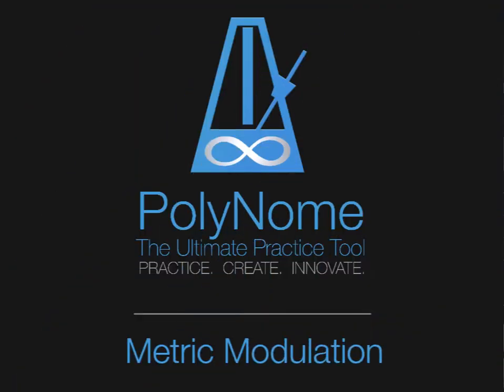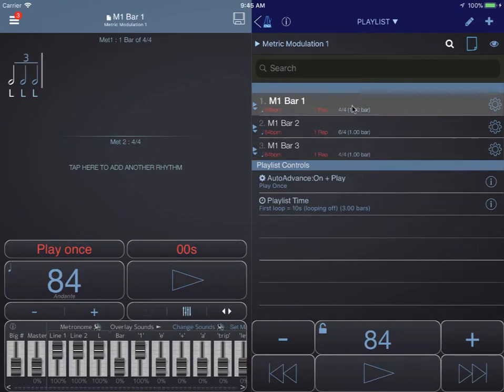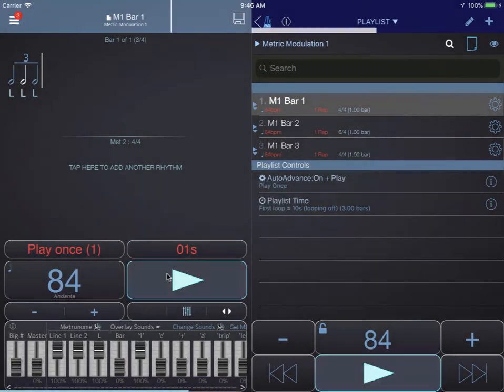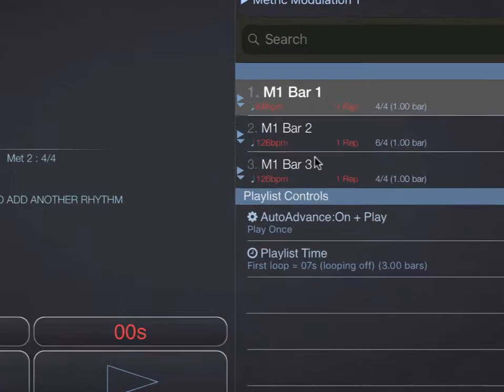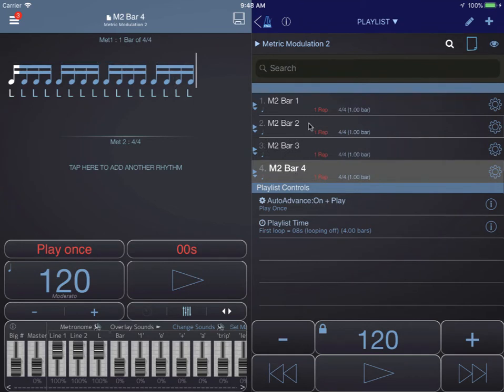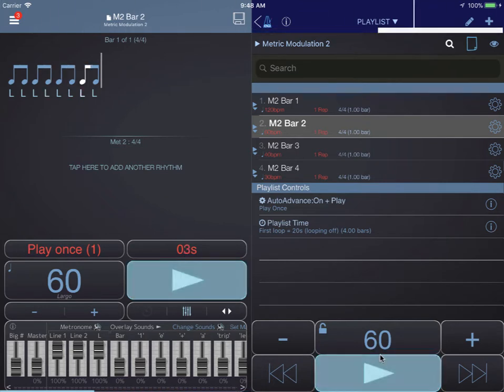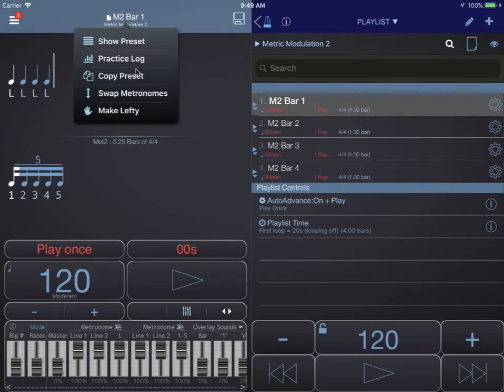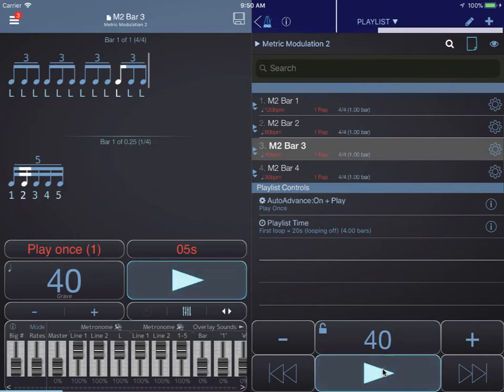Metric Modulation in PolyNome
Learn how to use the Metric Modulation feature in PolyNome 2.3.4Get PolyNome ☞